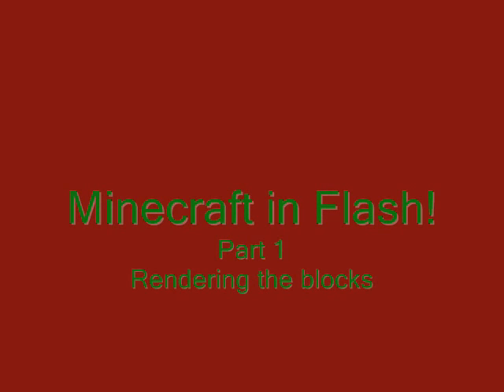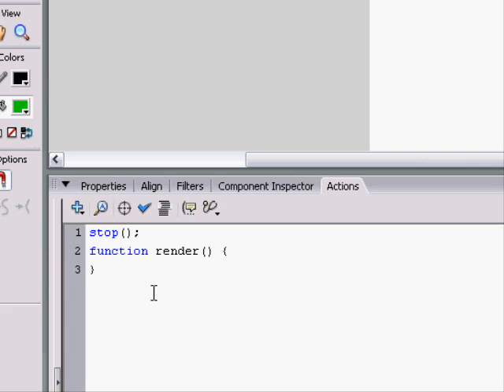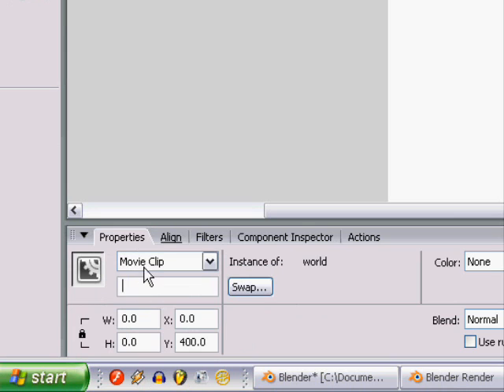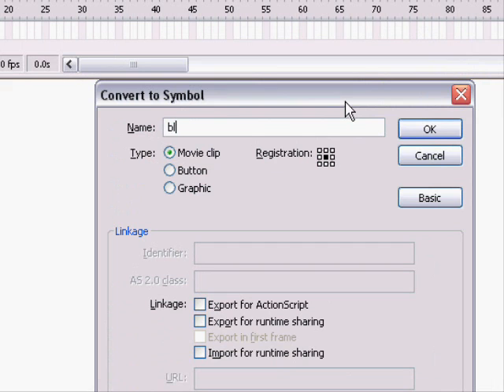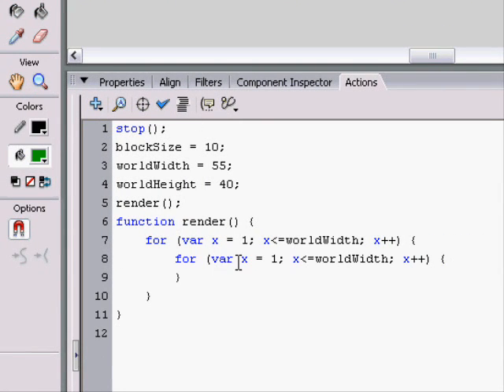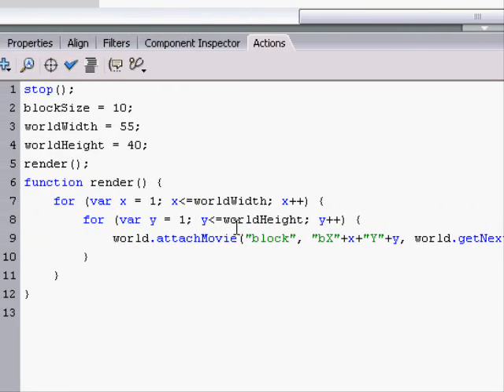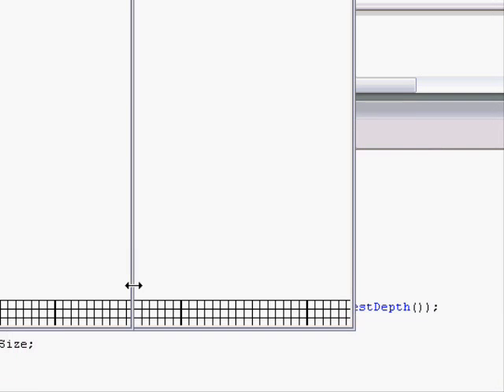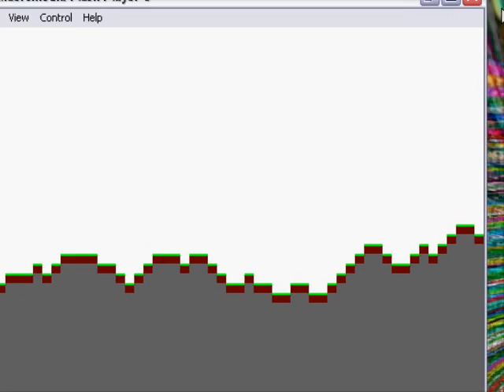How to Create Minecraft in Flash [PART 1] (AS2 Tutorial)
In this tutorial you simply make a grid of blocks.

(I'd be surprised if you didn't know that already!)